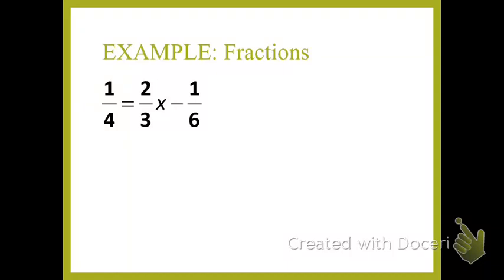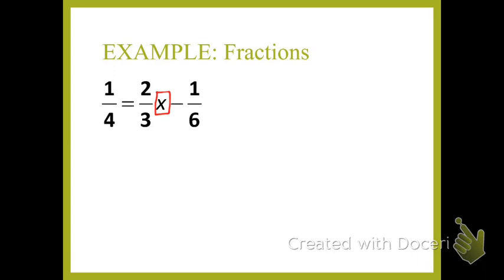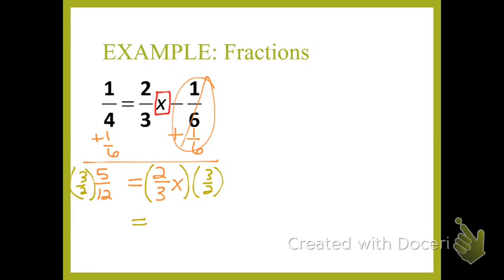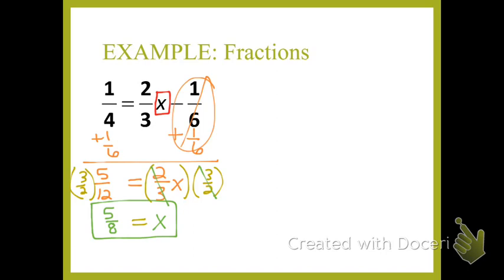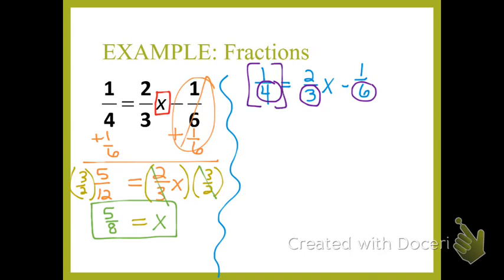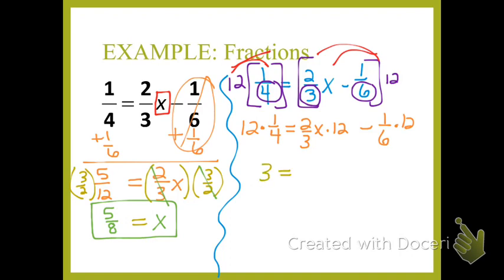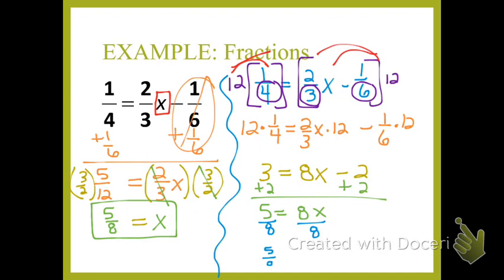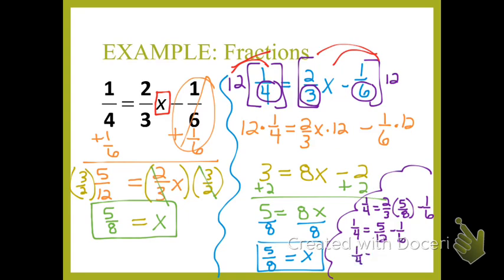Equations with fractions A1.2.1.8